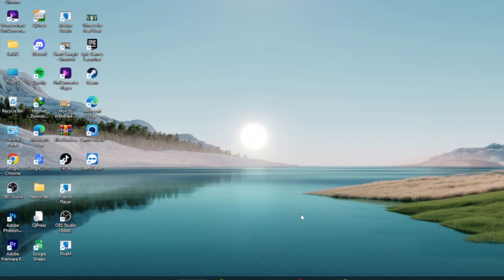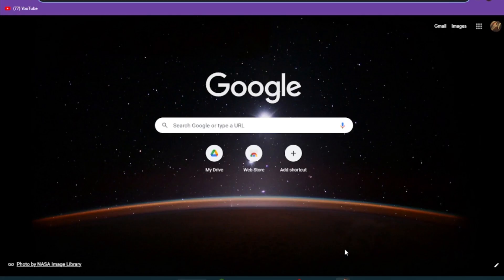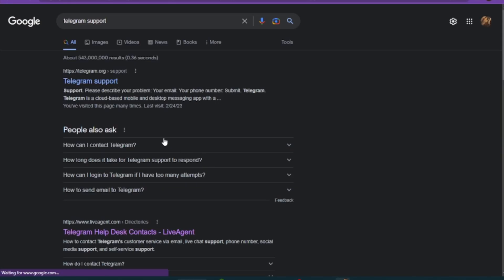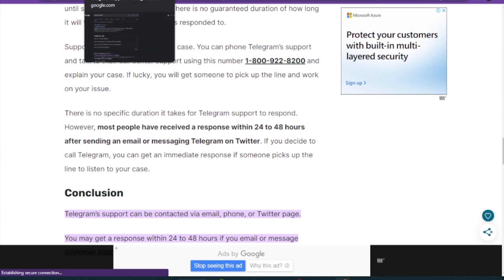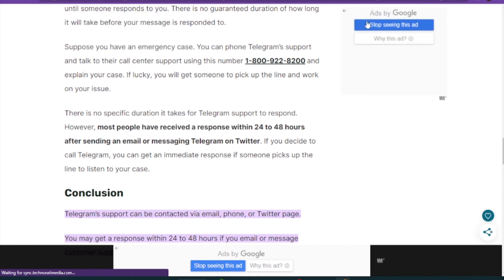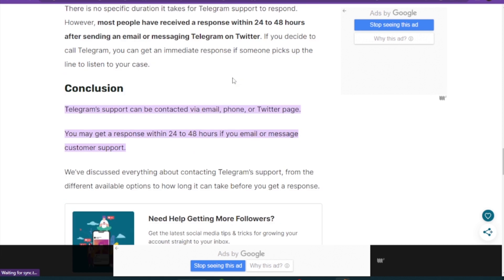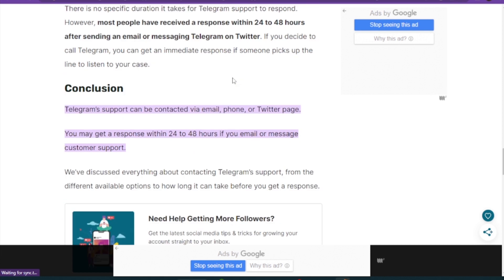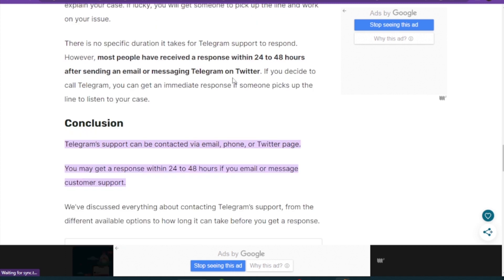How To Recover Hacked Telegram Account (FAST)